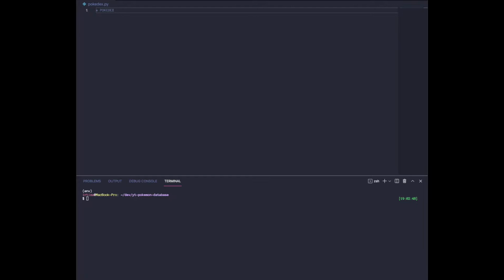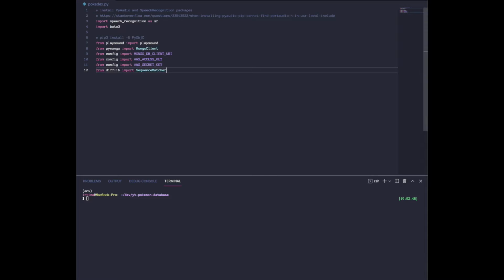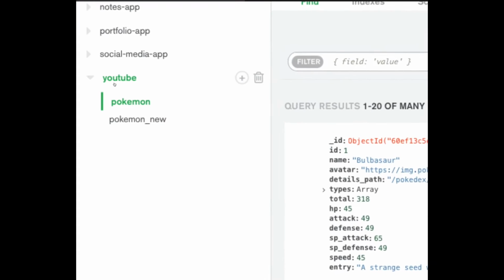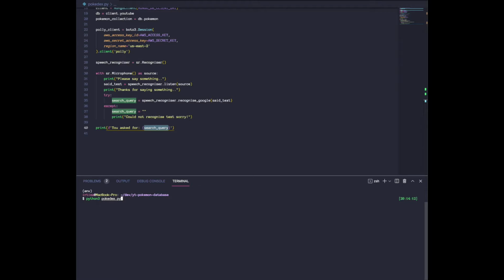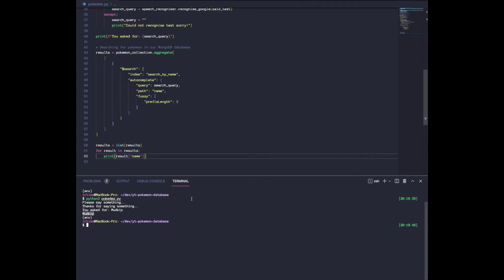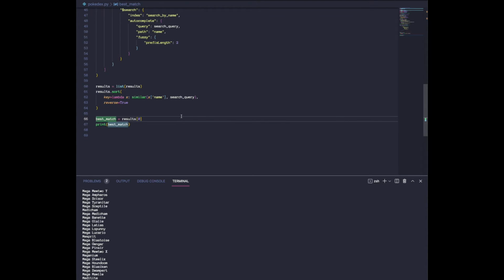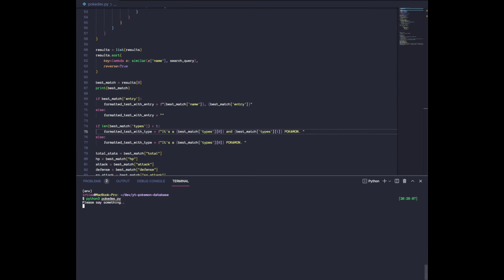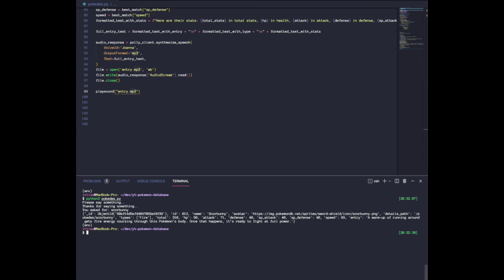Build A Pokemon Pokedex with Python, MongoDB & AWS Polly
In this video, I use the Pokemon data scraped in the last video, to create a working Pokedex. I use Python for all the logic, MongoDB as a database and search index, and AWS Polly to do the text to speech conversion.